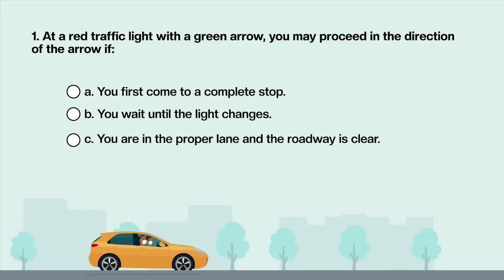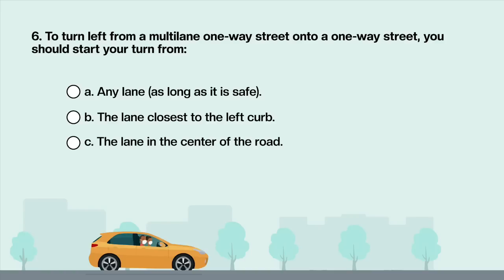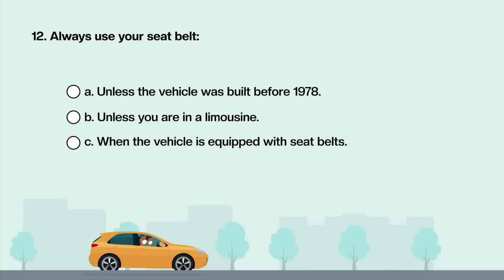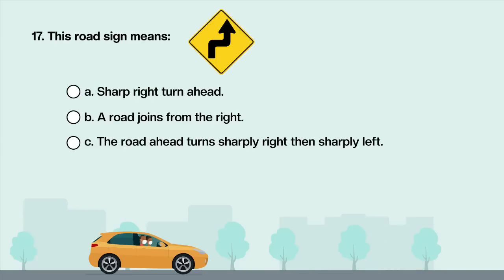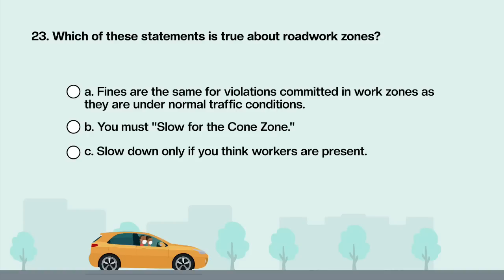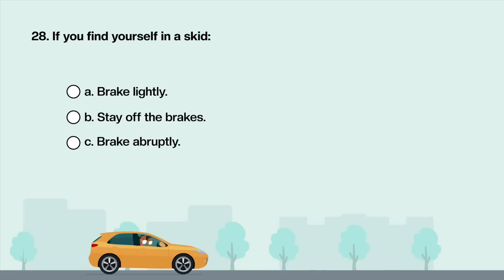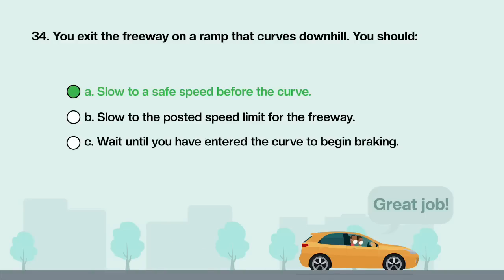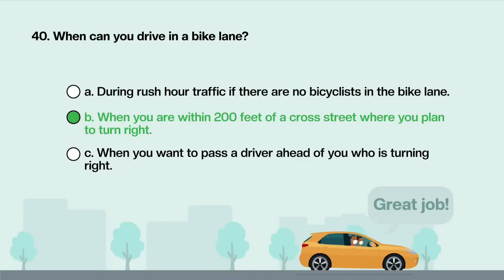CALIFORNIA DMV WRITTEN TEST / PRACTICE TEST 2023